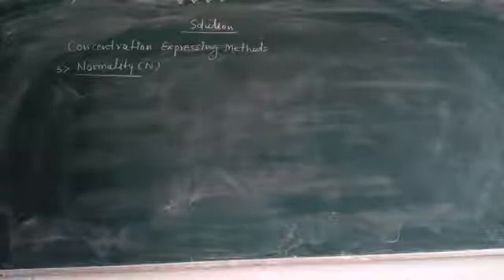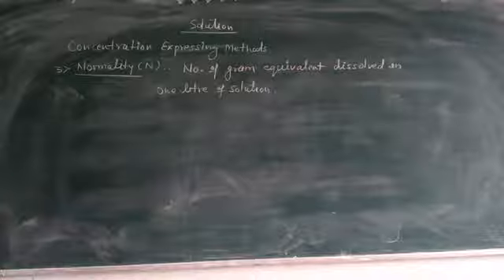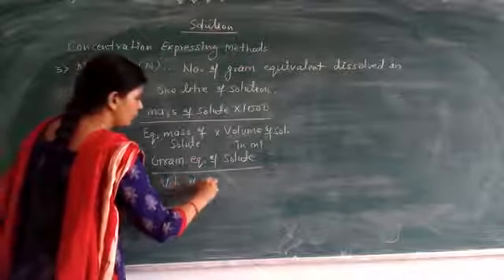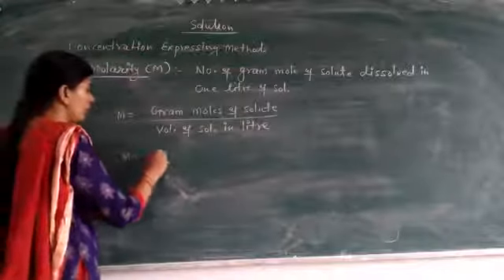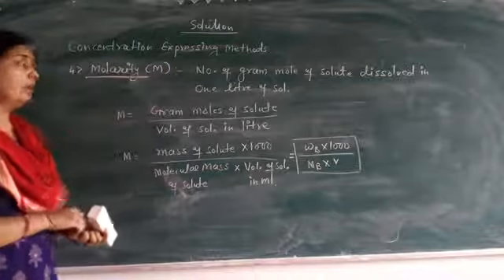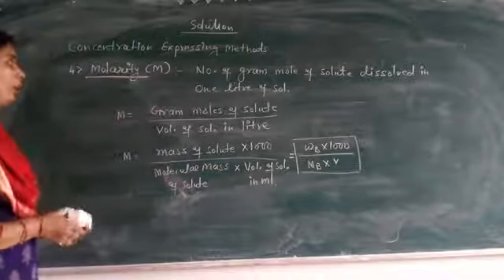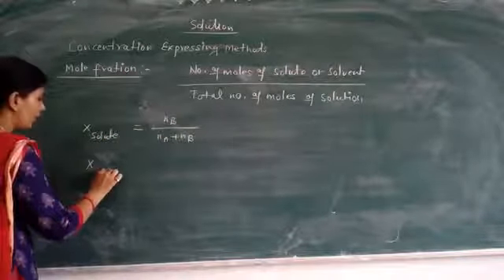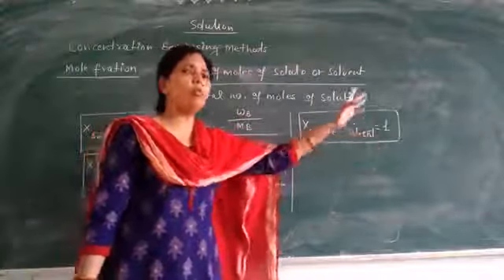Solution lecture 2